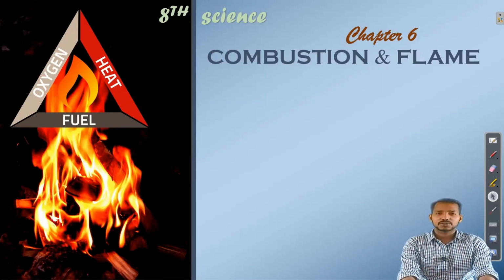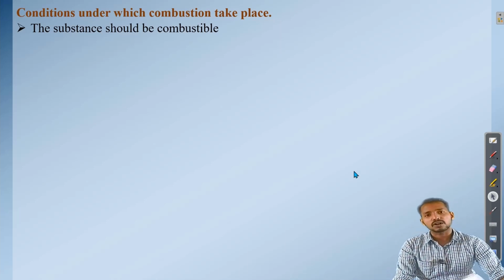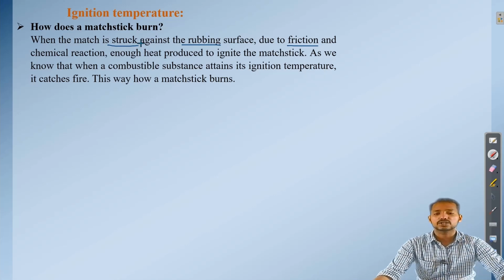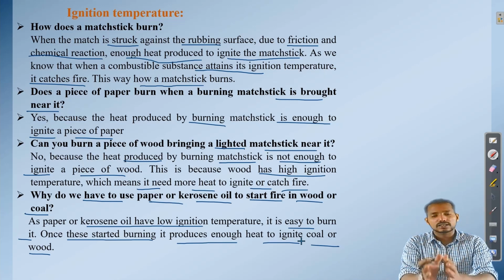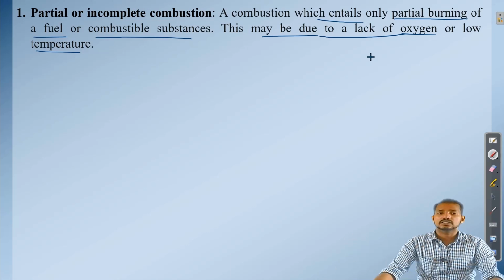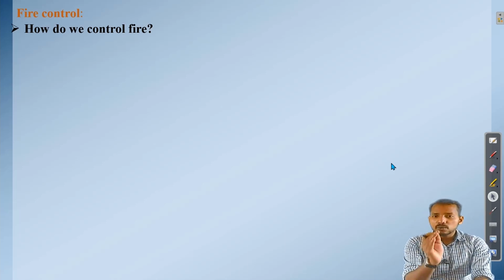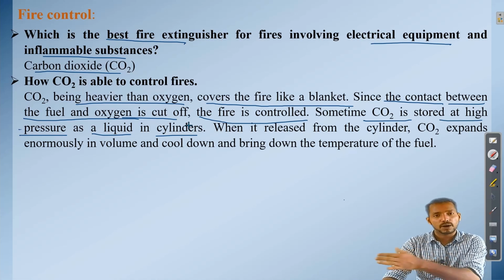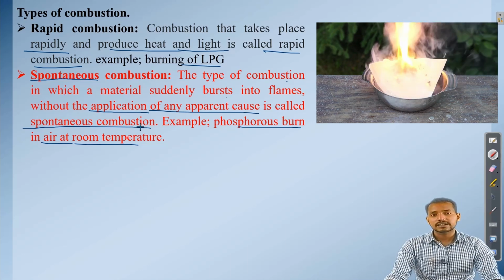Class 8 Science - Chapter 6 | Combustion and Flame | Part 1